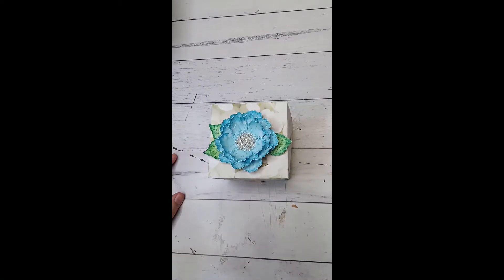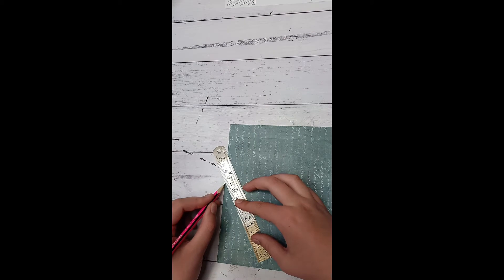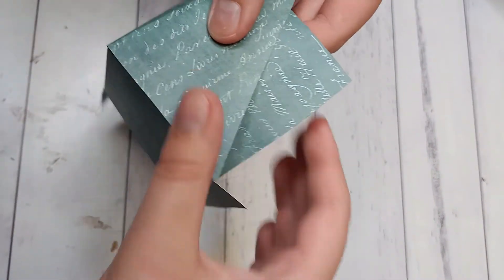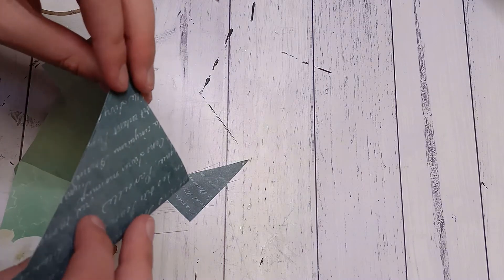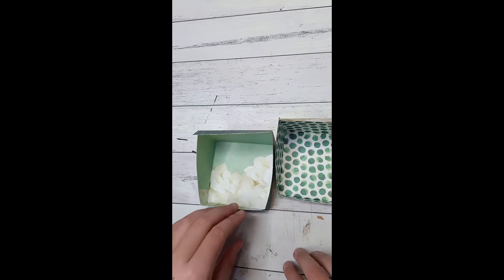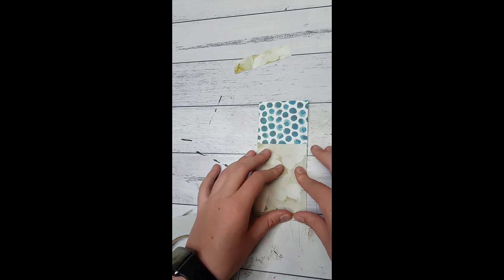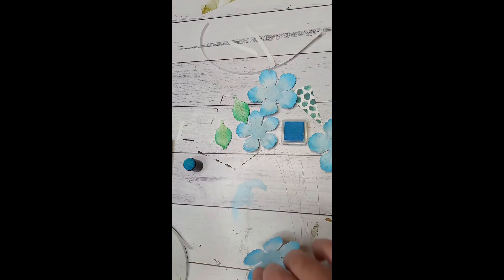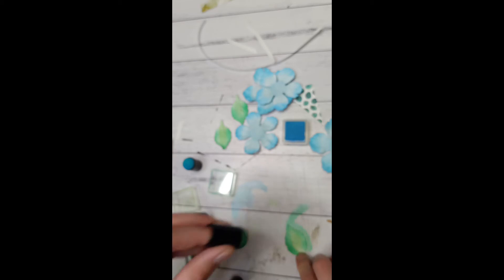Flip Lid Cube Box C835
Hope you enjoy our video with Alexis.  She is showing us how to make a lovely box with the Heartfelt Classic Rose Stamp & Die.